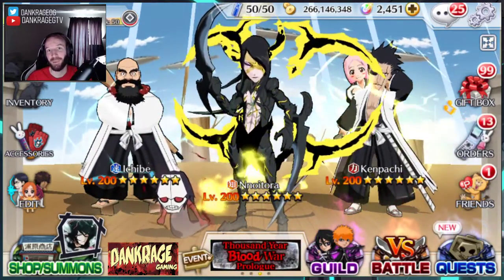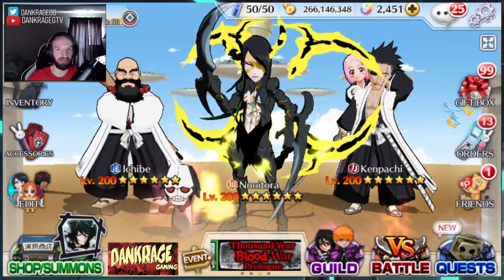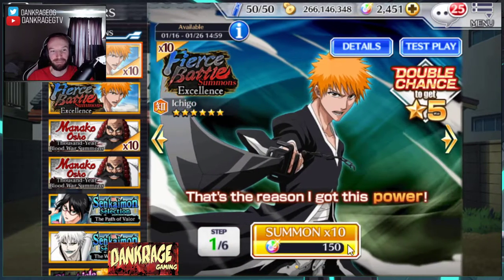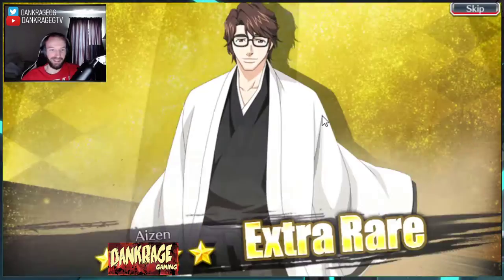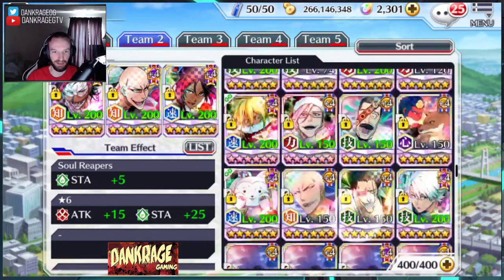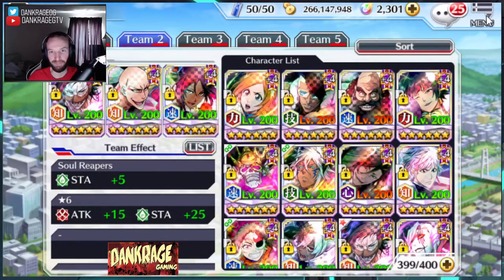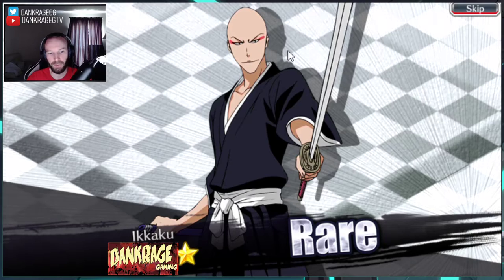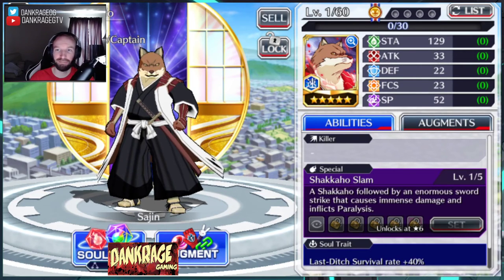Bleach Brave Souls: FIERCE BATTLE - EXCELLENCE SUMMONS | FIRST TWO STEPS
Bleach Brave Souls: FIERCE BATTLE - EXCELLENCE SUMMONS! Trying for Aizen, but I'll take who I can get! FIRST TWO STEPS ONLY --- KLAB PLZ!

And if you enjoyed the content, feel free to hit that sub/like button!